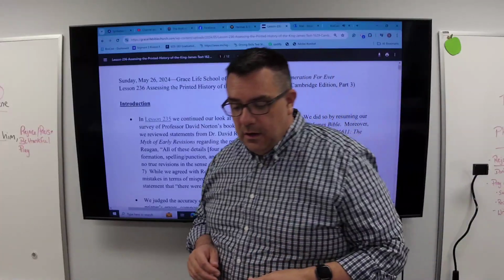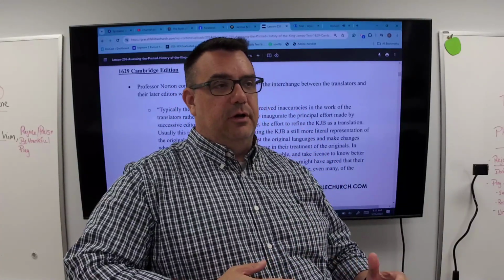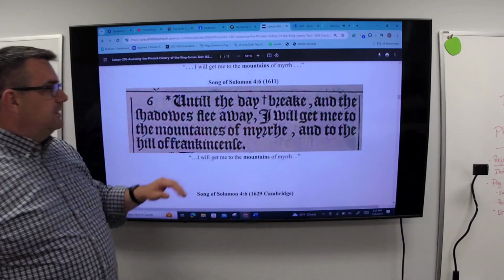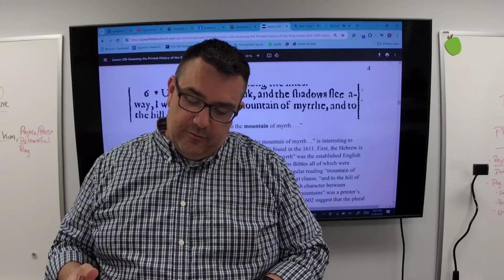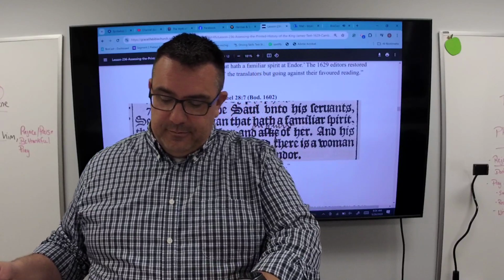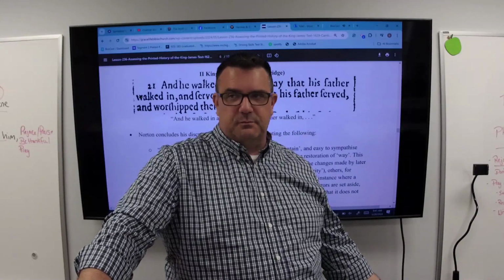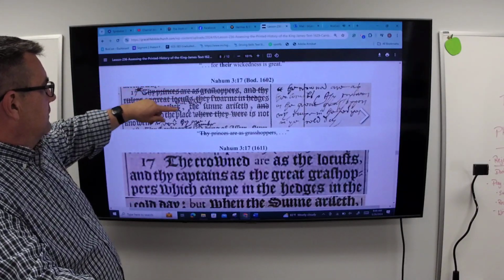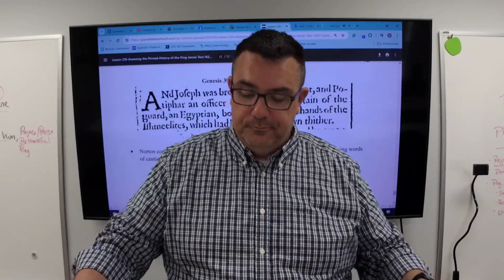FTGF Lesson 236 | Assessing The Printed History of The King James Text (1629 Cambridge Edition)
ONLINE BOOKSTORE

From This Generation For Ever Complete Class (Blogspot Format)

Verbatim Identicality: How God Actually Preserved His Word by Bryan Ross